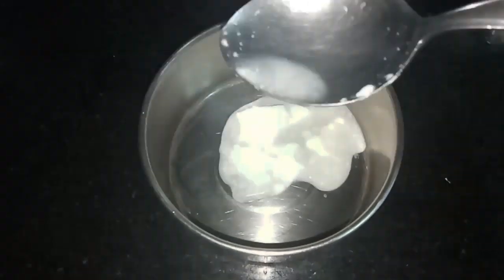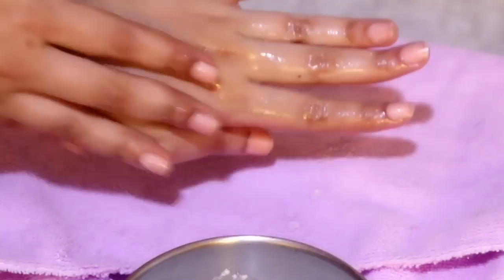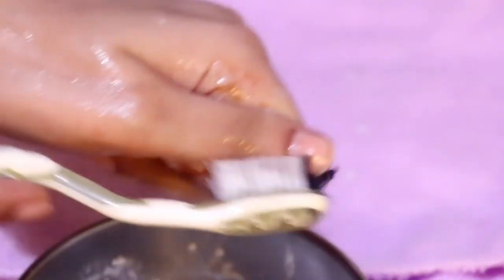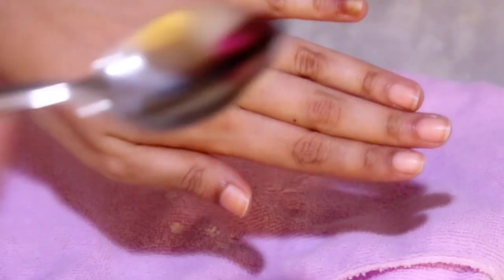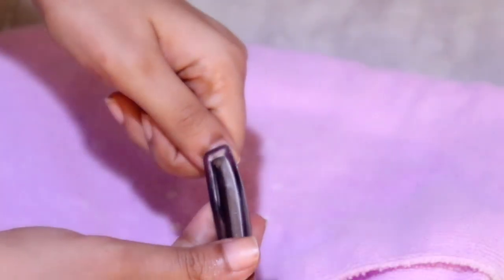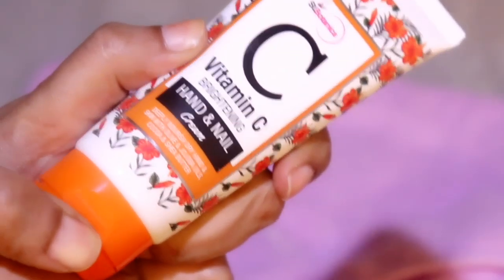MANICURE WITHOUT TOOLS - DIY Manicure At Home | StBotanica Vitamin C Brightening Hand And Nail Cream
Hi Everyone!

In this video, I've shared my DIY manicure routine at home without using any tools.

Love
XOXO
Riya